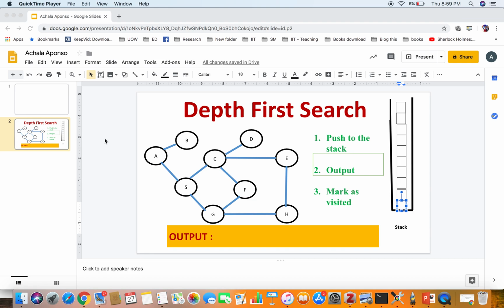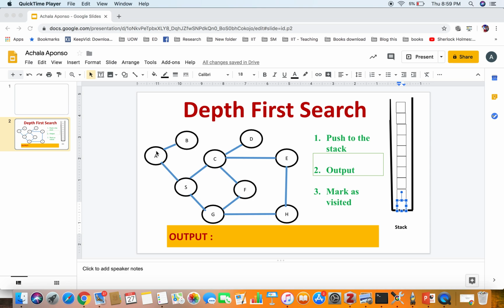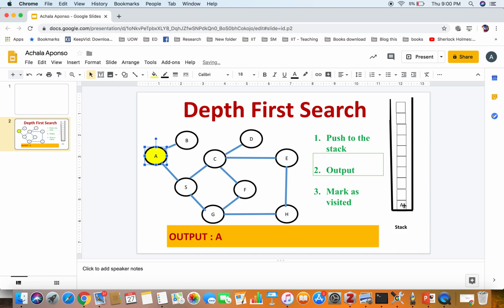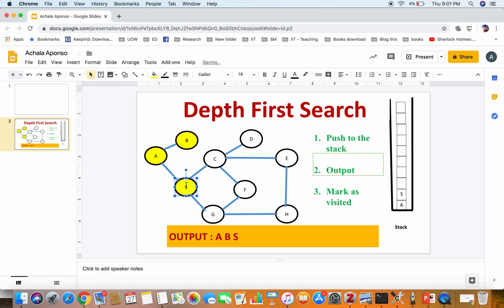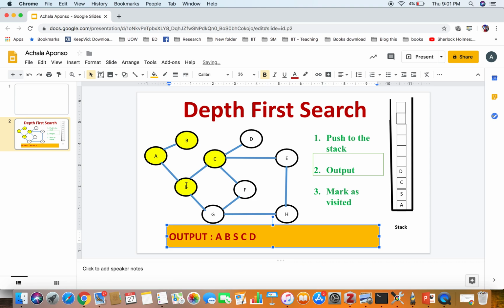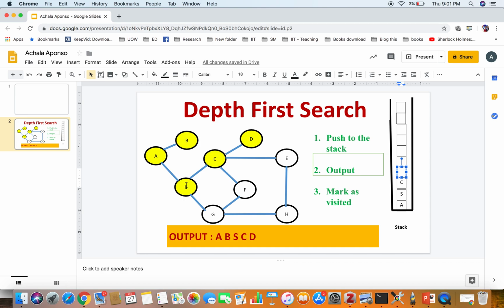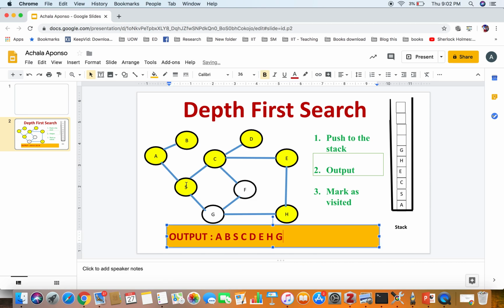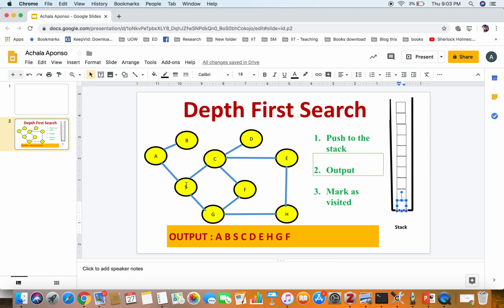Depth First Search in 5 Minutes [Step by Step]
Depth First Search in 5 (five)  Minutes [Step by Step]